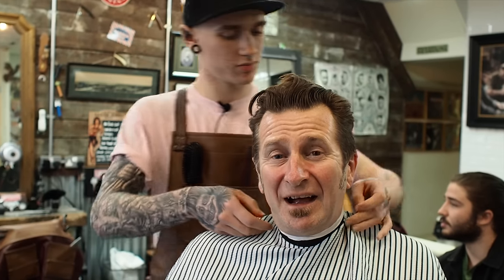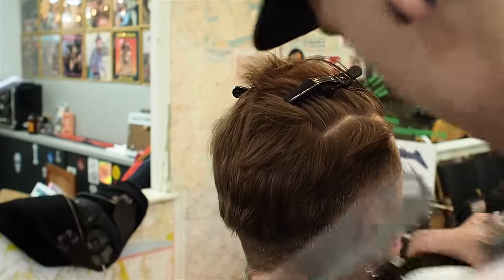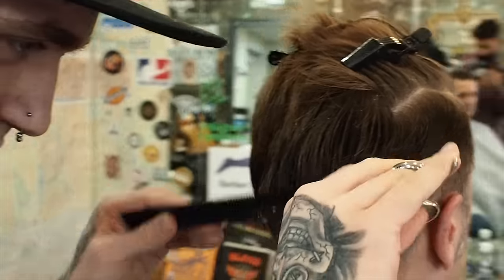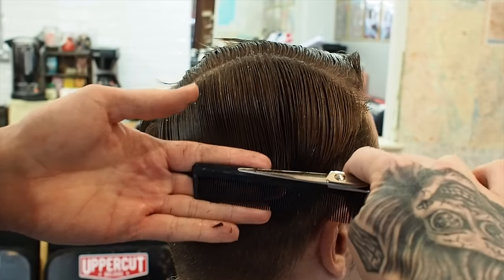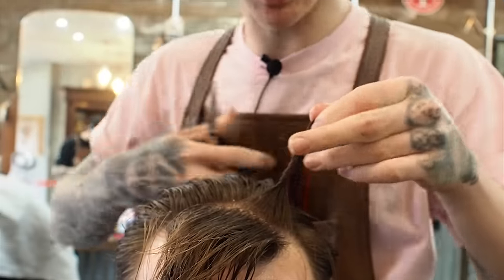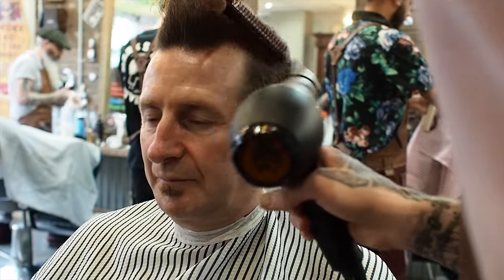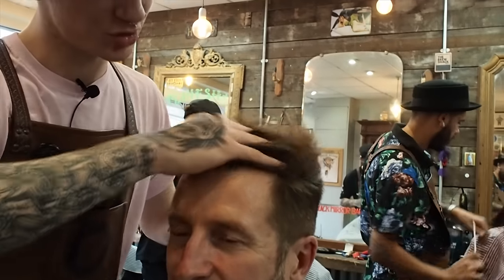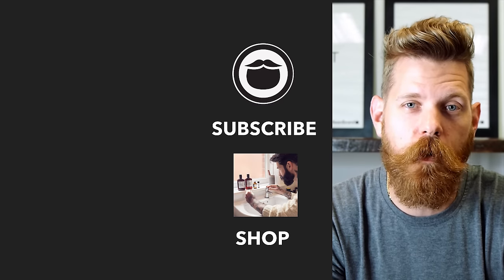1950's Rockabilly Men's Haircut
DESCRIPTION
Is that Liam Neeson in the barber's chair today? No? Oh well, Charlie is still showing us how to style an awesome 1950's rockabilly-inspired haircut.

BARBERSHOP INFORMATION
Gentleman and Rouges Club
347 Ashley Rd, Poole BH14 0AR, UK